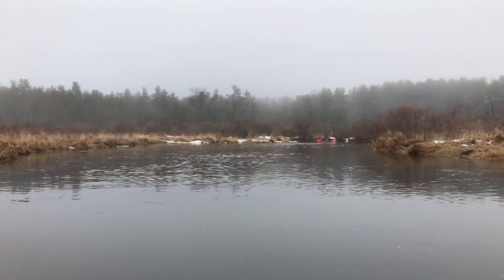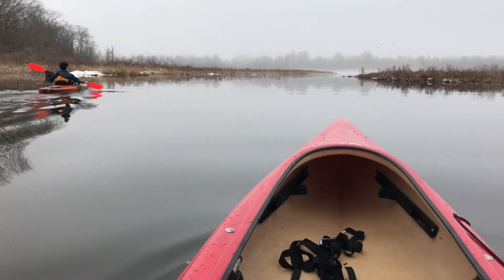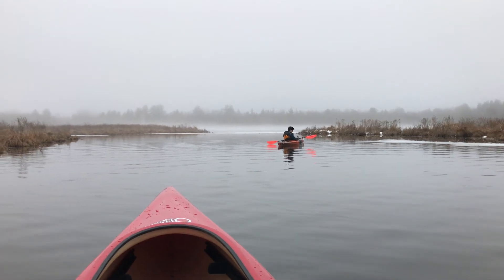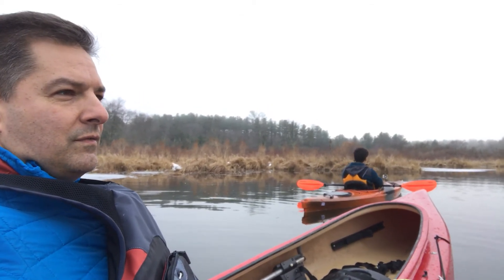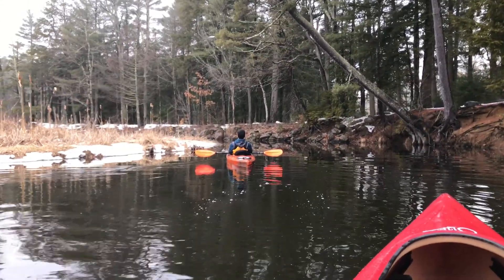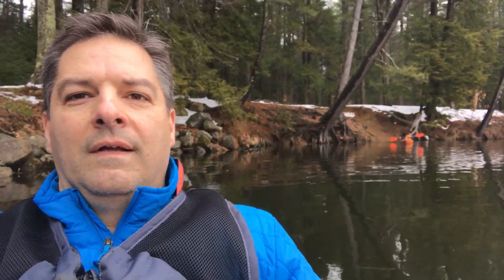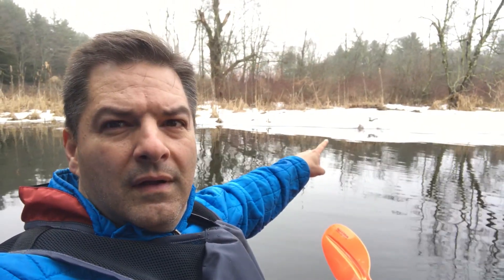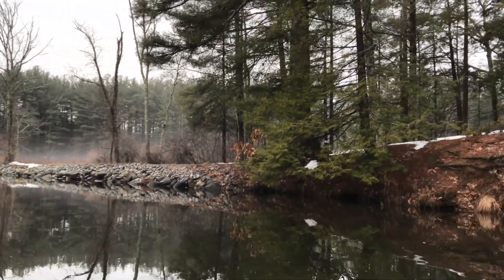Kayak trip to White Memorial Wild Life Refuge in Litchfield Connecticut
Kayak trip to White Memorial Wild Life Refuge in Litchfield Connecticut. Kayaking from Bantam Lake up the stream to little pond. The White Memorial Foundation and Conservation Center is located in the Towns of Litchfield and Morris in northwestern Connecticut. Created in 1913 by Alain C. White and his sister, May W. White, the Foundation and Center today comprise 4,000 acres of forest, fields and wetlands. The Bantam River and Multiple Ponds – The Foundation’s 10 ponds, as well as 6 miles of the Bantam River that flow through the property, are available for kayaking and canoeing, wildlife viewing, and fishing. Unique features characterize each spot on the property, such as the impressive stand of mountain laurel surrounding Plunge Pool, the pillars of an old Japanese Tea House once used by the Whites on the shore of Beaver Pond, and the steep bank along the Bantam River at “Little Left” that houses nesting belted kingfishers.